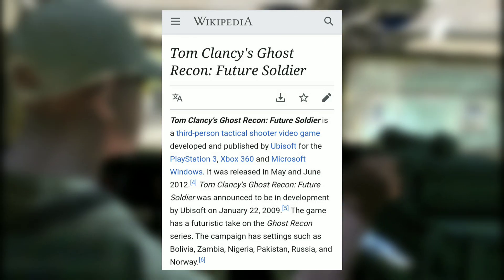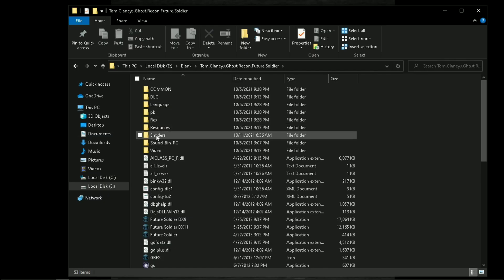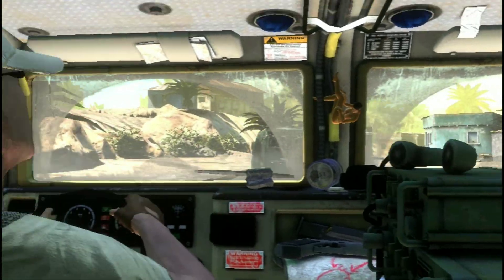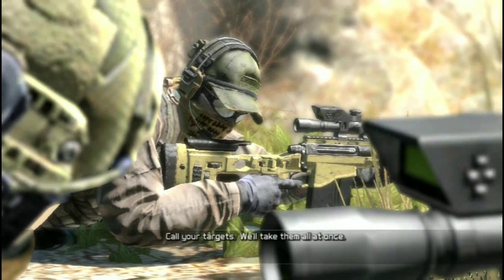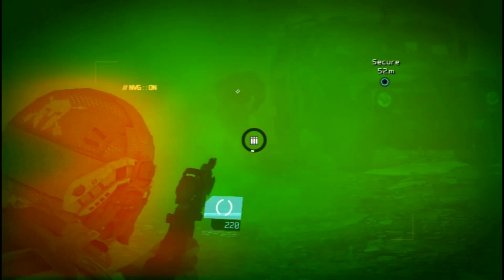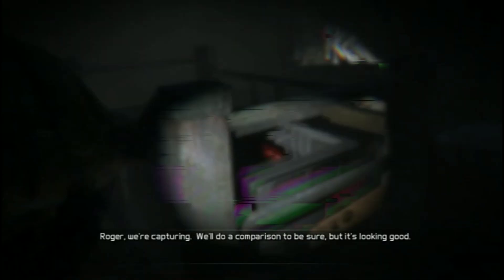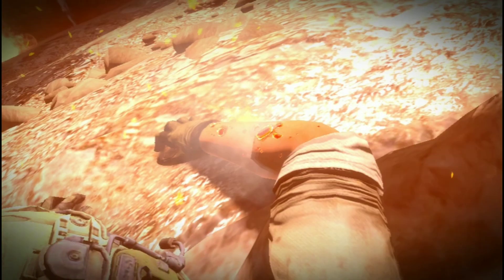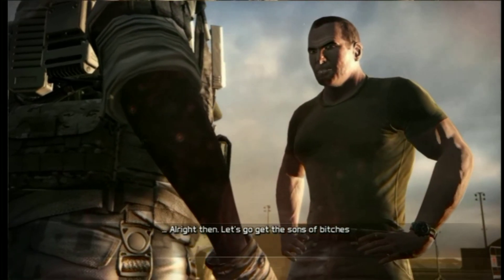Potato Spec Gamer! : Improving Performance Of Tom Clancy's Ghost Recon Future Soldier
In this video I'm showed you. How to fix lag in Tom Clancy's Ghost Recon Future Soldier. So make sure to watch the video till the end..

The PC used for this video has the following specifications:

CPU: Pentium(R) Dual-Core CPU E5400 @ 2.70GHz
RAM: 4 GB DDR3
VIDEO: NVIDIA GeForce GT 710

QUERIES SOLVED

○ tc ghost recon future soldier lag fix
○ tc ghost recon future soldier low end pc
○ tc ghost recon future soldier lag fix 4gb ram
○ tc ghost recon future soldier config file
○ how to fix tc ghost recon future soldier lag problem